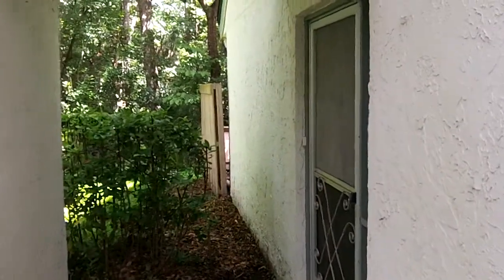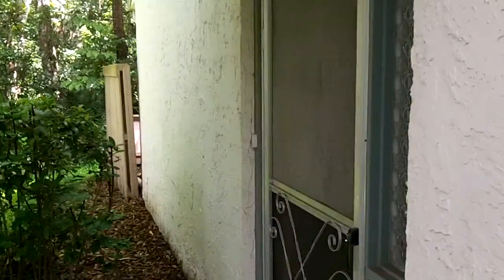2 Bed 2 Bath Winter Springs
This is a great 2 bed 2 bath town-home with almost 1200 sq ft. For only 61k in Winter Springs. That is a real Bank Owned Bargain in a county known for it's good schools. Come Check it out.